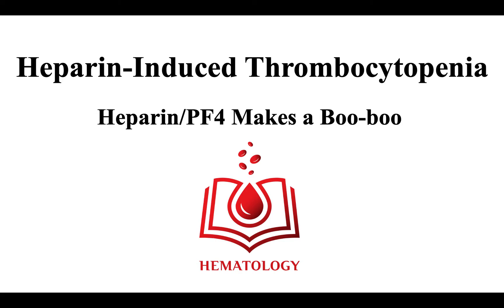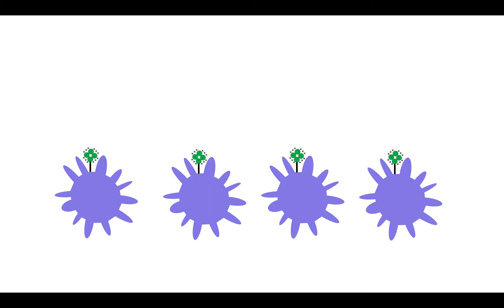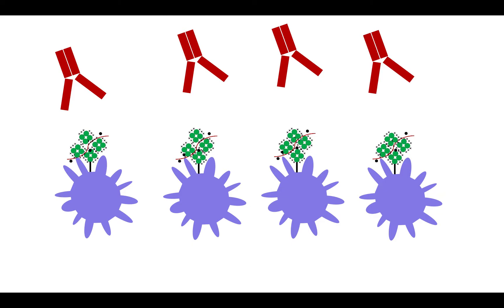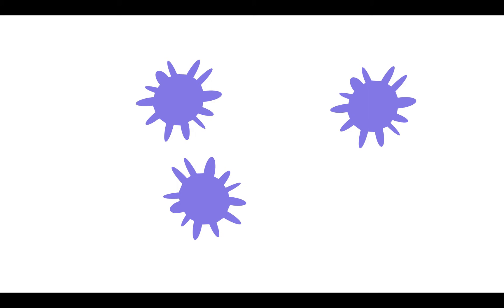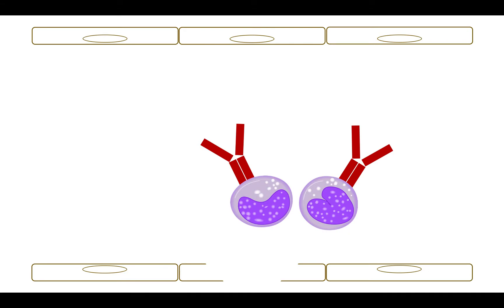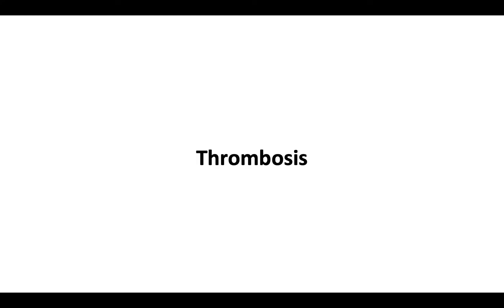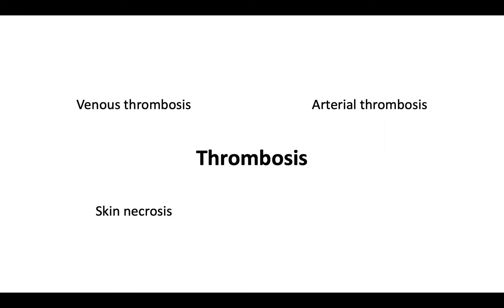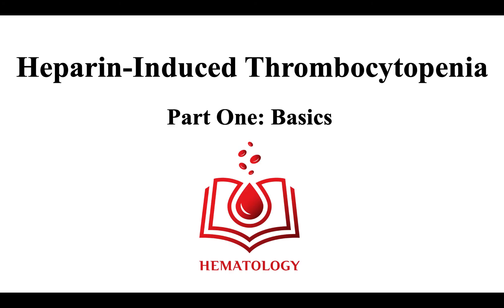Heparin-Induced Thrombocytopenia (HIT) Part 1: Basics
Heparin-induced thrombocytopenia is a life-threatening blood clotting disorder. This video explains the underlying disease pathophysiology and clinical presentation.